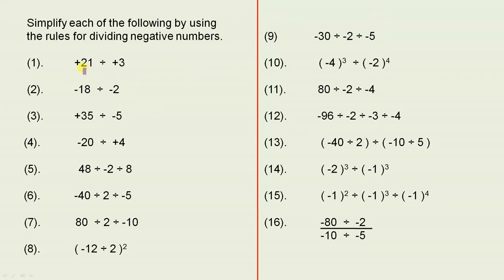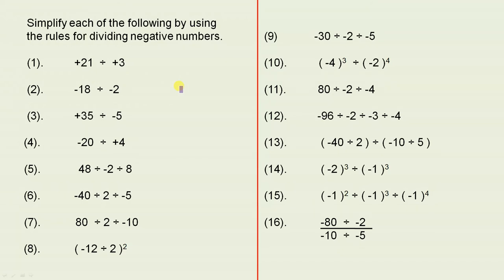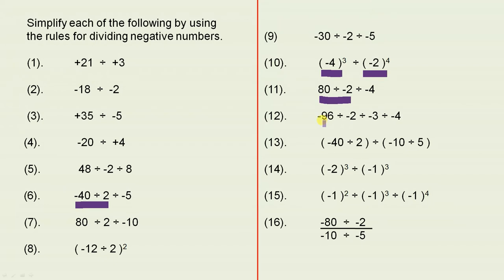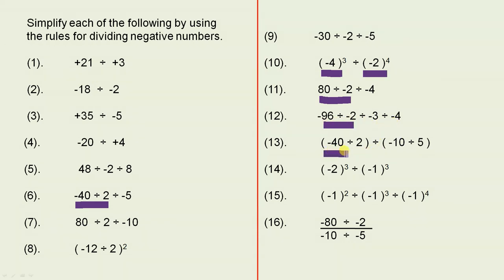Dividing Negative Numbers Worksheet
This video presents a worksheet on Dividing Negative Numbers.